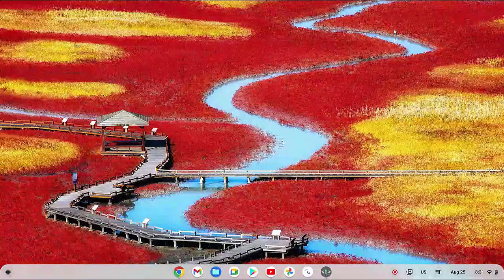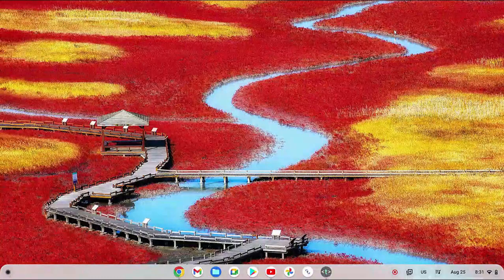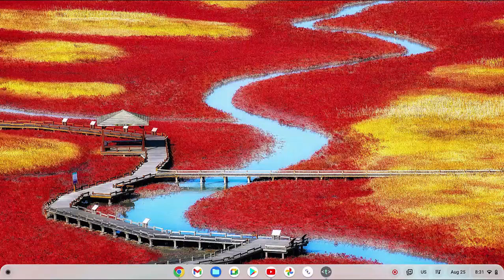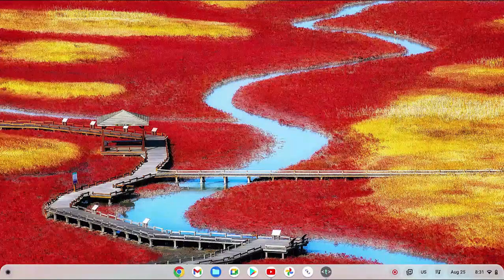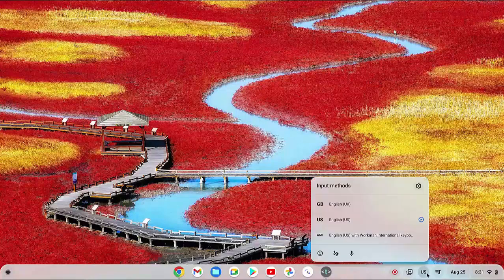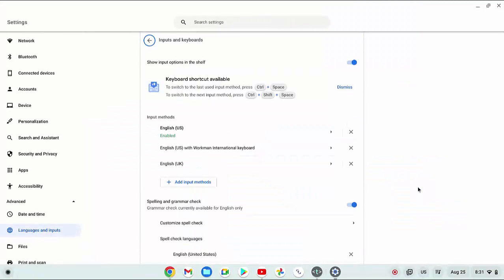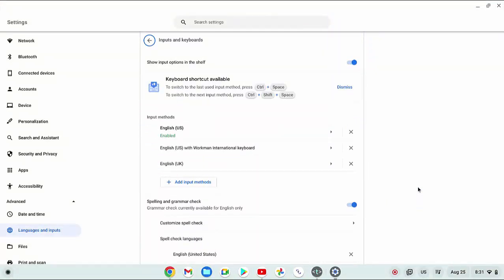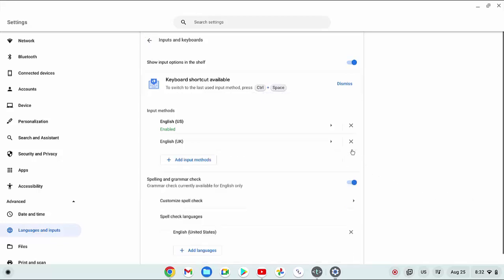Lenovo Flex 5 Chromebook : How to remove an unwanted or unused keyboard language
On this video you can know How to remove an unwanted or unused keyboard language in Lenovo Flex 5 with Chrome operating system Version 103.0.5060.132 Official Built 64 Bit